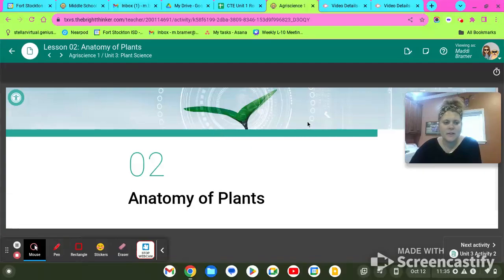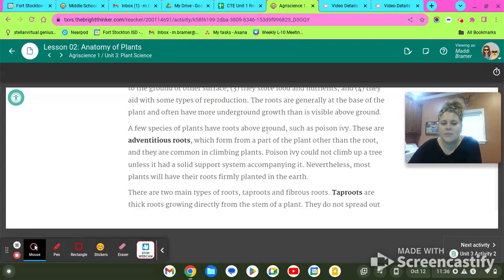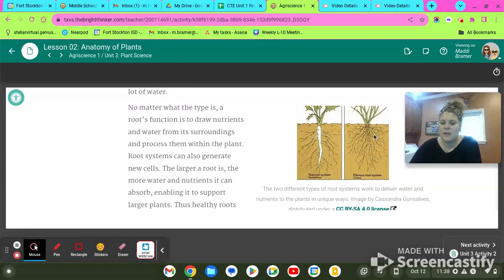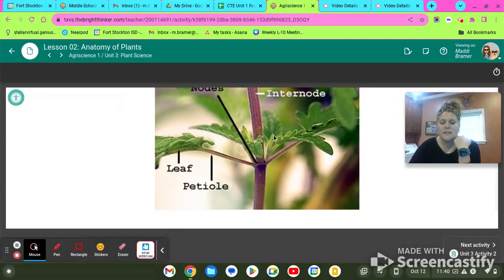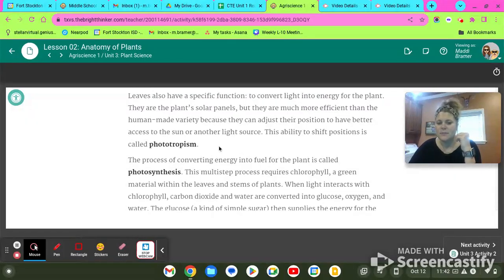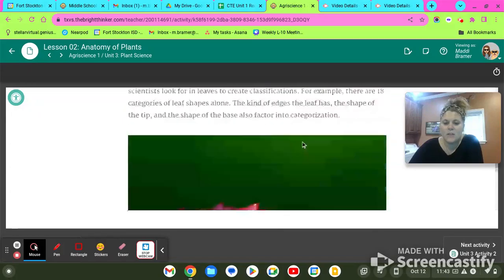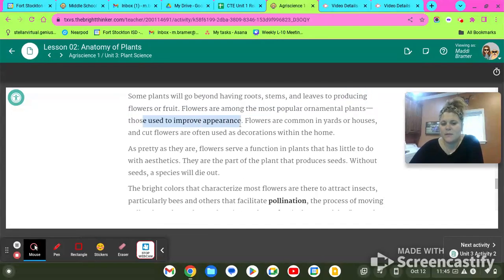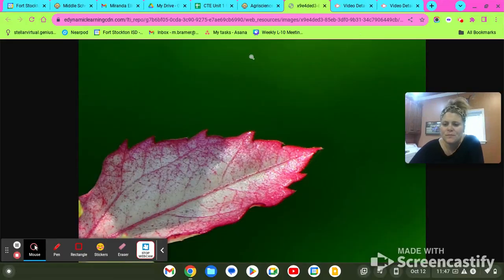Unit 3 Lesson 2- Anatomy of Plants